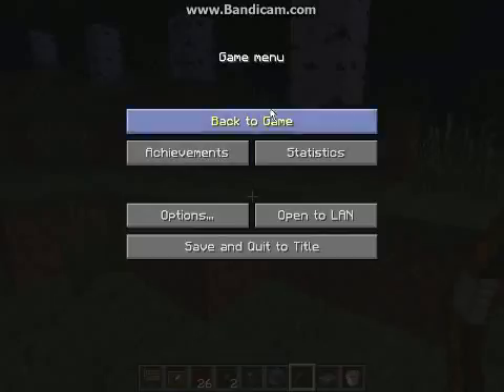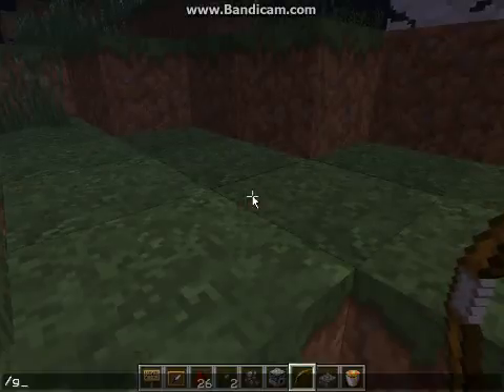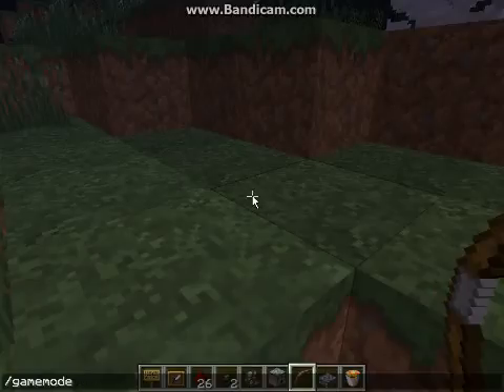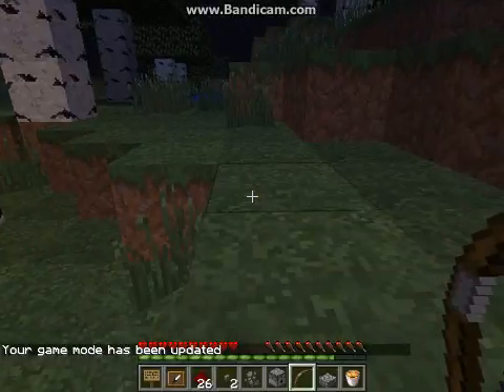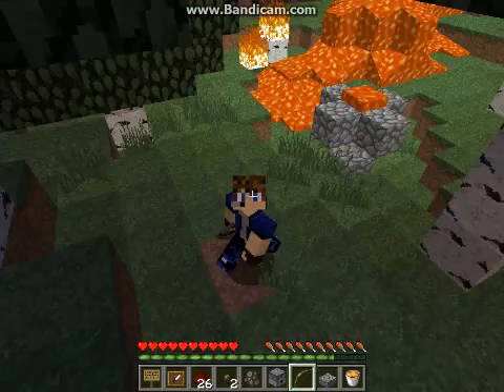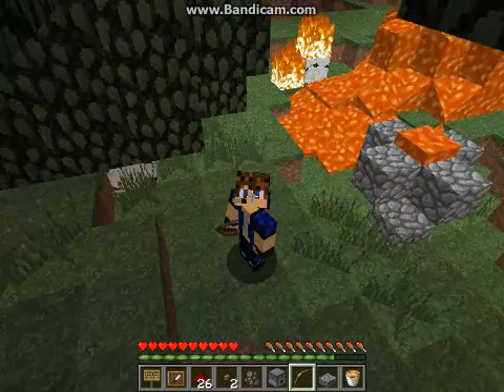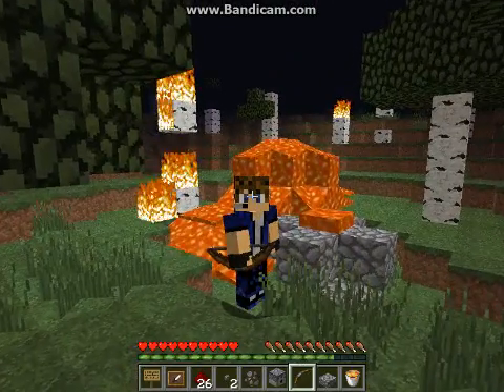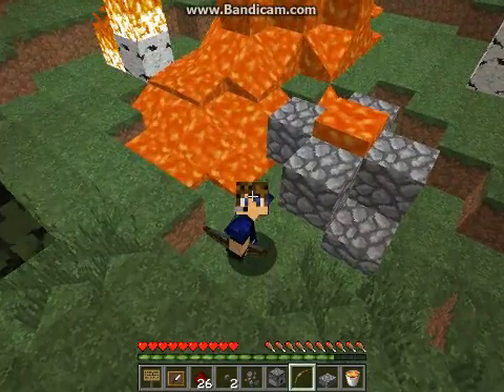How to get a Texture Pack 3